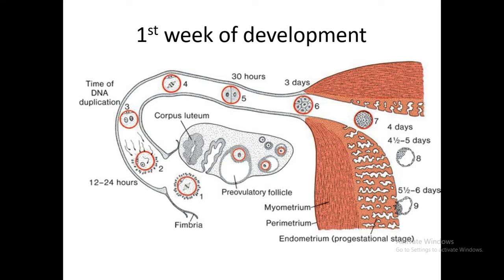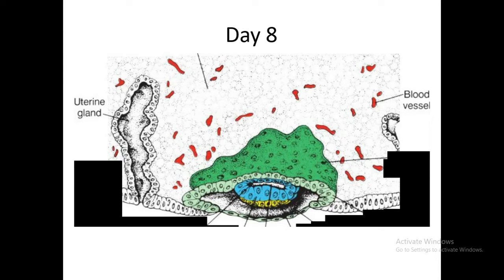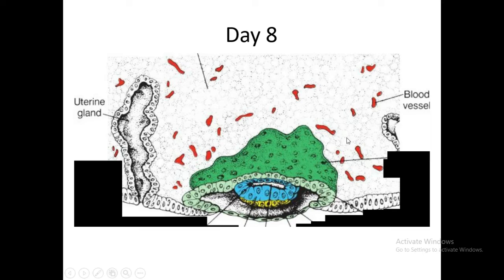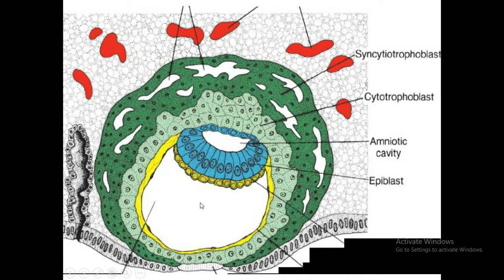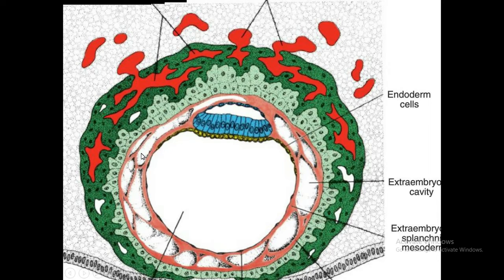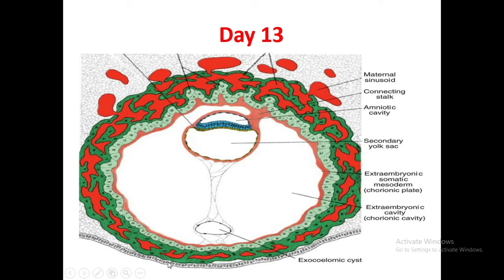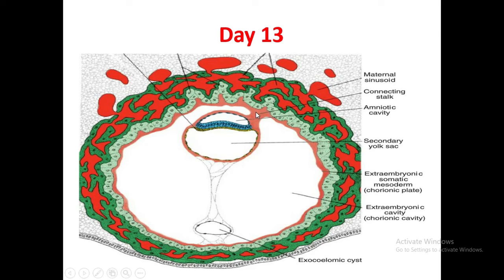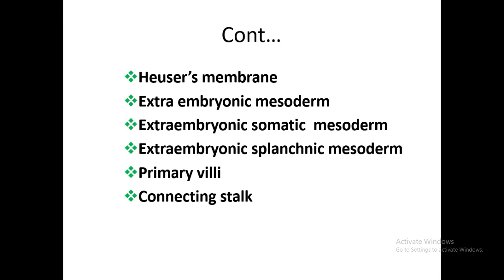Week of 2's- Explained with Langman's Medical Embryology image- Dr. Fatema Johora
Dr. Fatema Johora is the Associate Professor of the Dept. of Anatomy of Sir Salimullah Medical College, Mitford, Dhaka. She was delivering her lecture for her students who remain trapped at home during the outbreak of COVID-19. Here second week of development is explained.